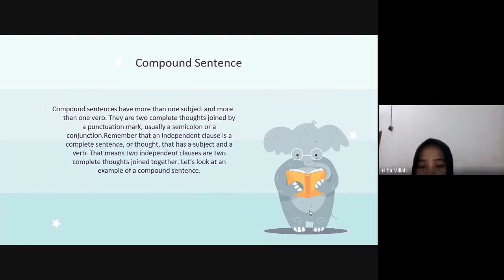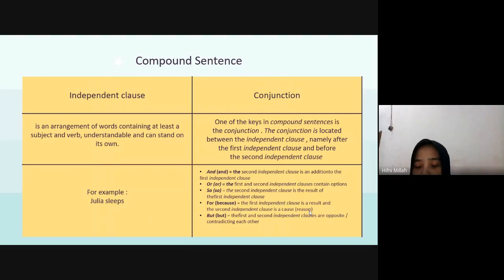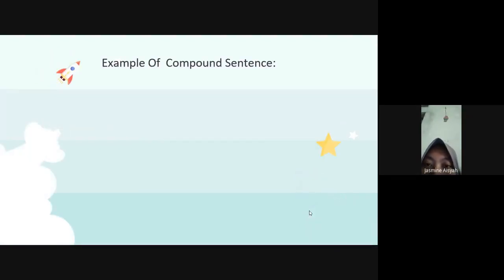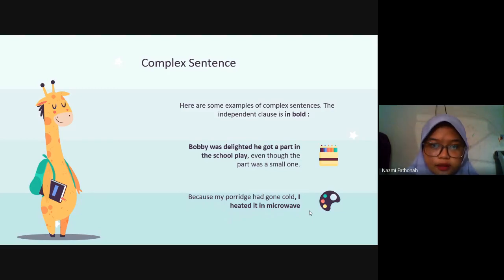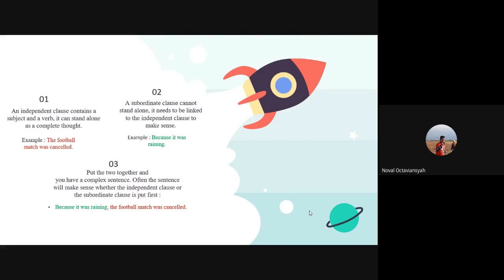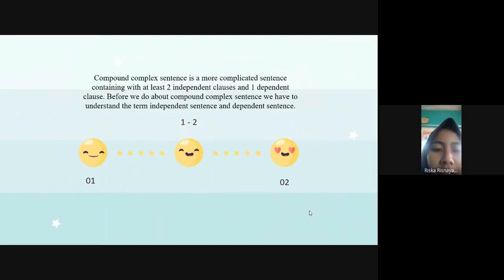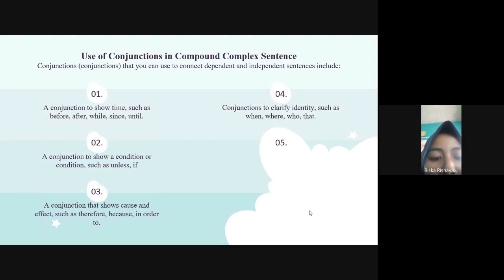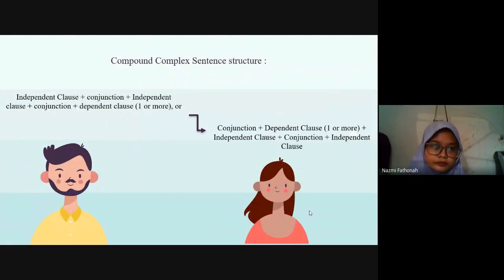Kinds Of Sentences||Group 2 Writing||PBI B uniku